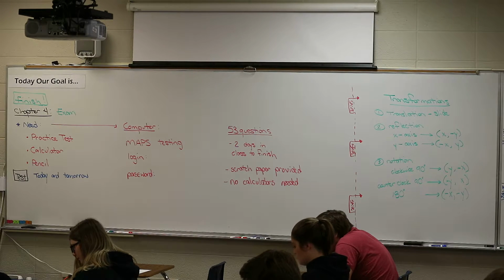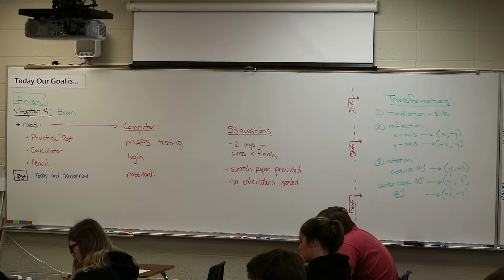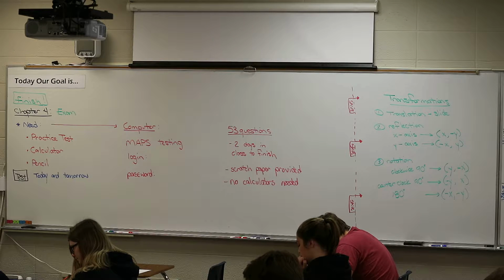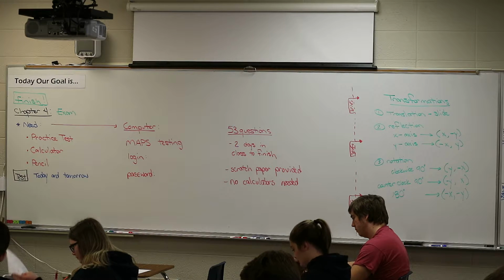PreCalculus: MAPs Testing part 1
MAPs Testing part 1